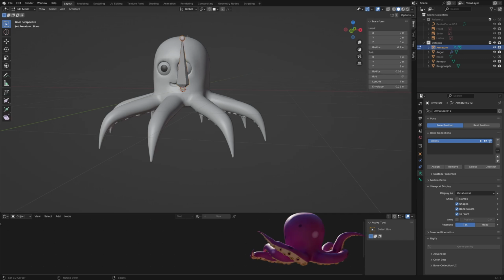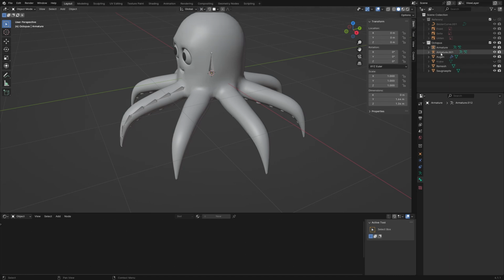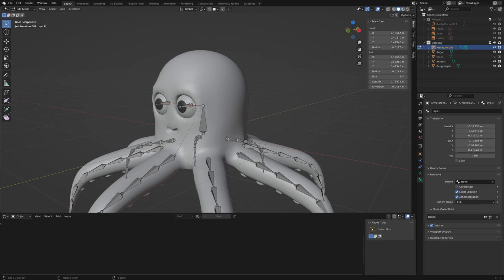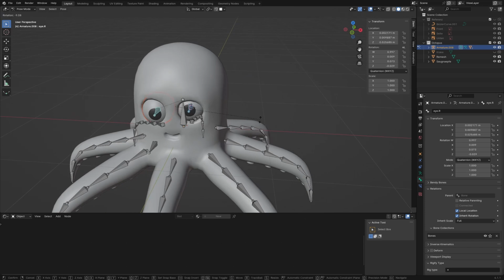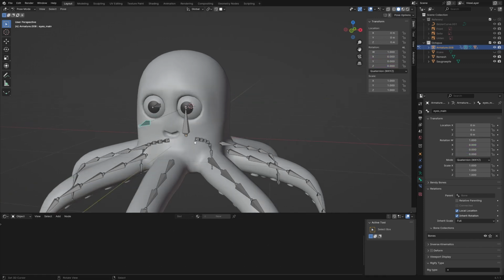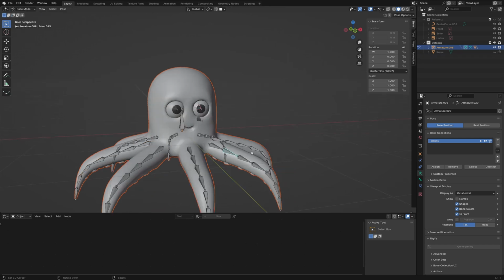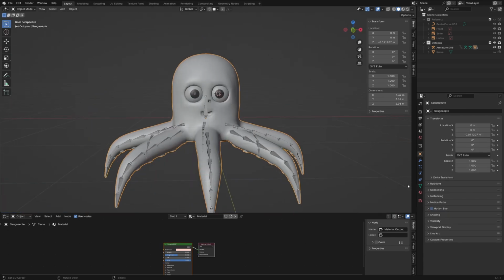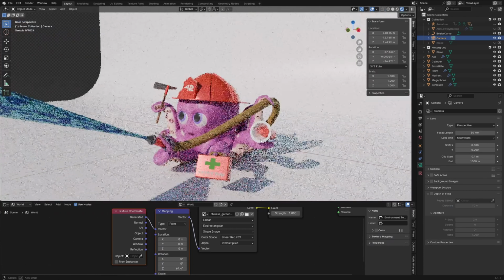Rigging Cartoon Octopus in Blender | Tutorial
Today we're going to rig our finished painted Kraken for Animation.

We will first create an armature. We also create a construct (eye rig) to easily animate the eye.

After connecting the armature to the model, we will also do some weight painting to reduce the influence of the bones in the arms on the head.

Finally, I'll briefly show you how to use shape keys to animate the mouth.